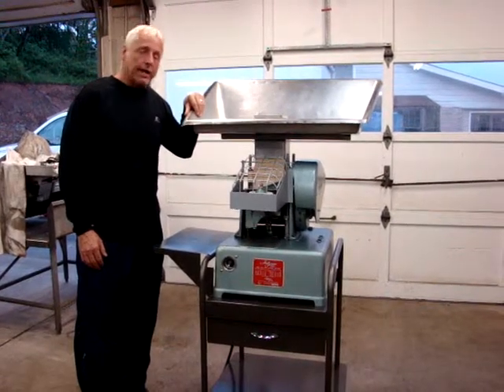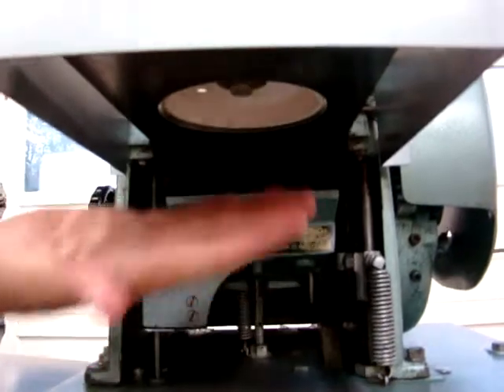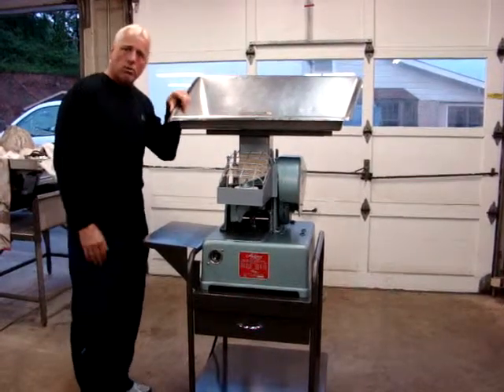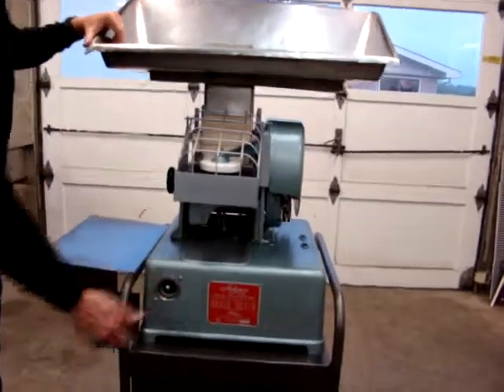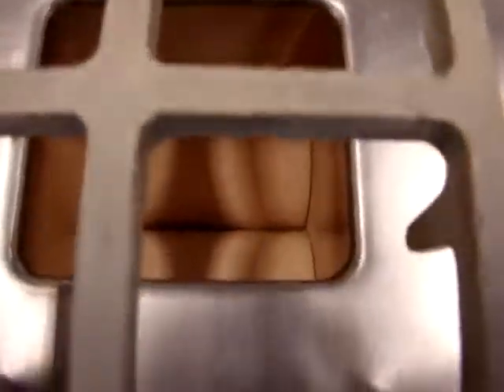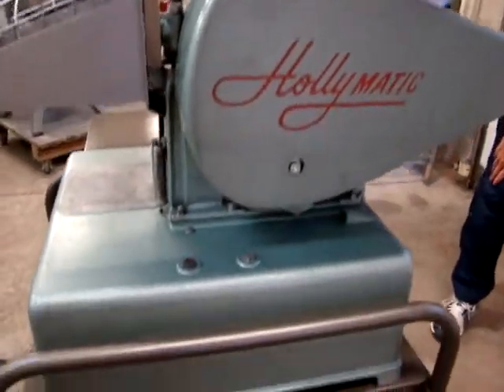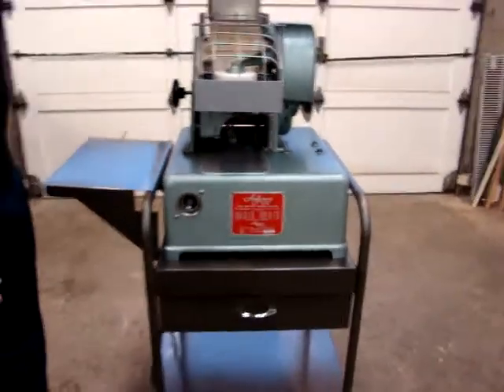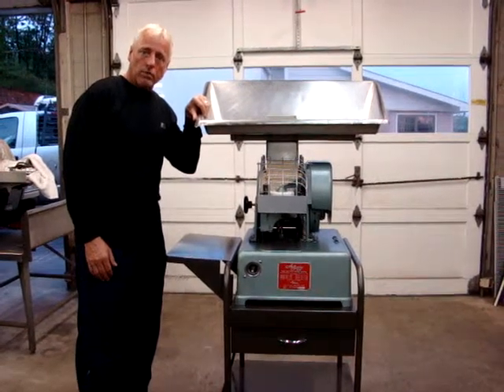HOLLYMATIC Super 54 Automatic Portion Patty Molder Machine on eBay!